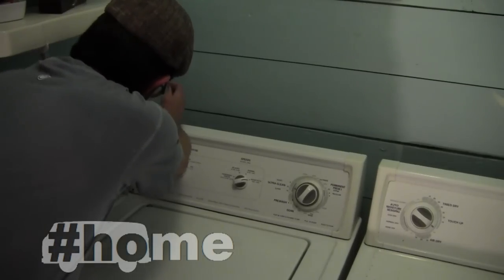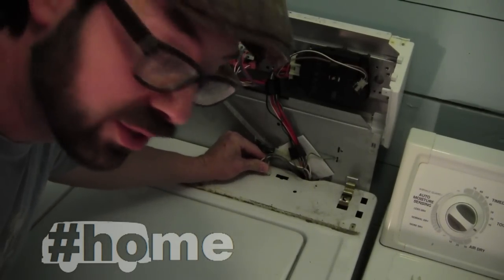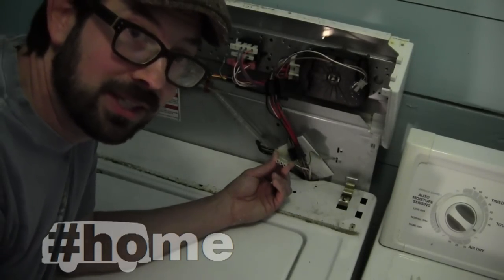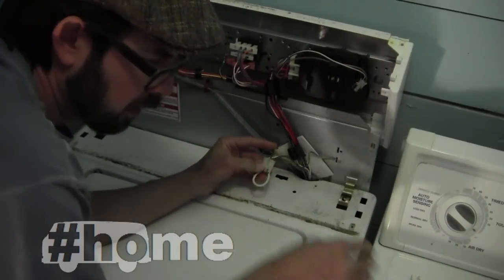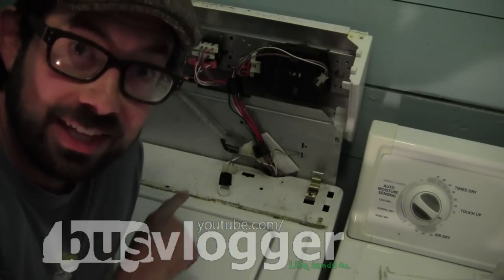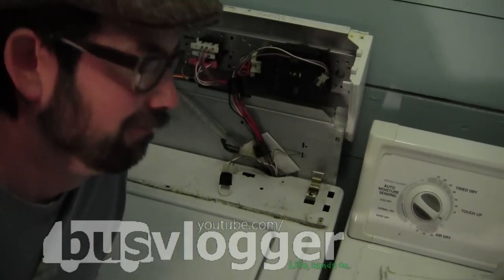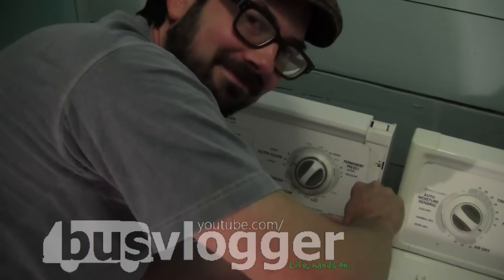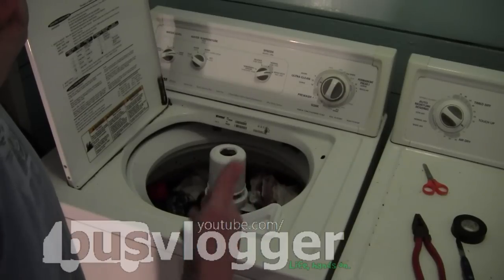Washing Machine Door Switch Bypass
The switch on our Kenmore, the one that tells the washer, "The door's open, stop working!", gave out. The washer was full of water and laundry. I had to do something. Here's what I did.

Channel Description:
I'm the stay-at-home dad of two boys, two girls and a Volkswagen Bus. My videos are mostly about food, farm, home and travel; but not like you're used to seeing. I'm really into 'lifestyle', I just have a funny way of showing it.

Life is what you make it, let's get our hands dirty!

Go "Like" me on Facebook and follow @busvlogger on Twitter!

I'm so in love with my network! Kin Community is THE place to go for lifestyle programing on You Tube!

I am a part of a very exciting group of youtubers called "Outside the Box" on Facebook! They are all family friendly and made of awesome! Go see!